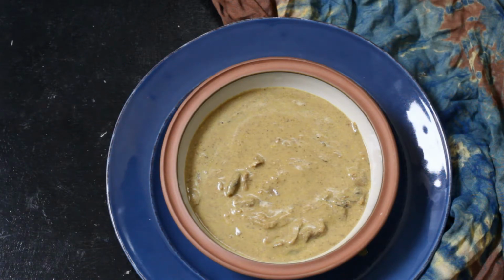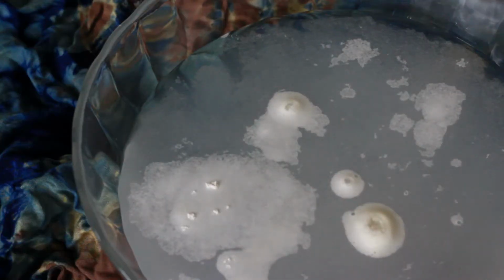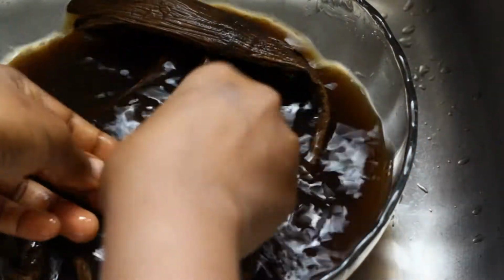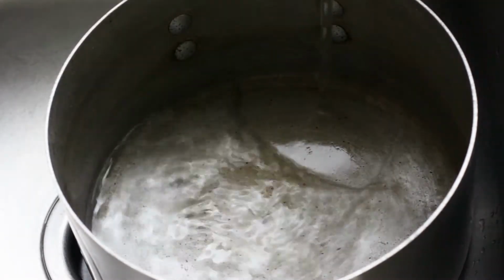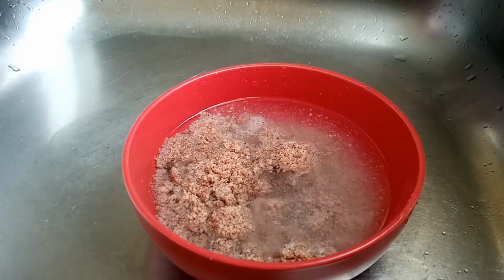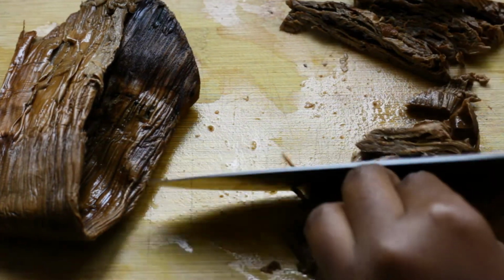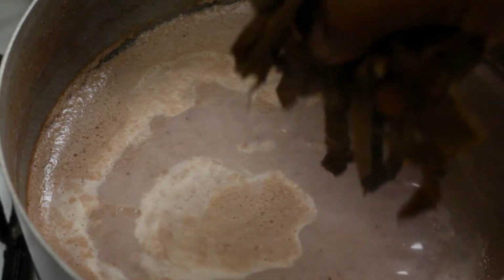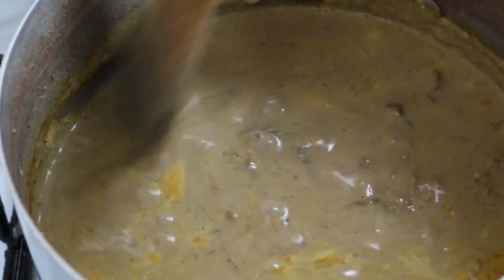How to Cook Maleewa (Smoked Bamboo Shoots)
Maleewa - smoked bamboo shoots are an Eastern Ugandan delicacy from the Bugisu Region. In this video I will be showing you how to prepare to cook this delicious dish. You can find the full written recipe

Make sure to tag AkitchenInUg on the following social platforms when you make the stew.

Tools used to create this video:
Camera Tripod
Phone Tripod